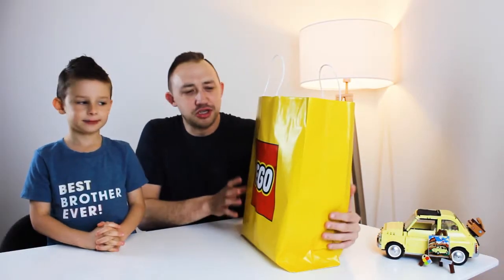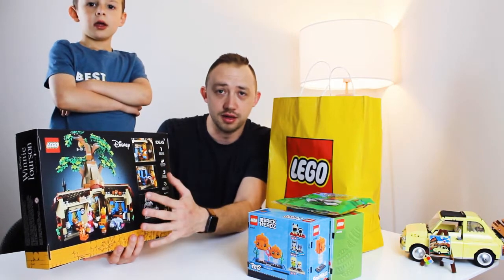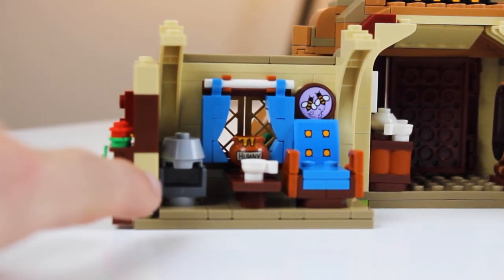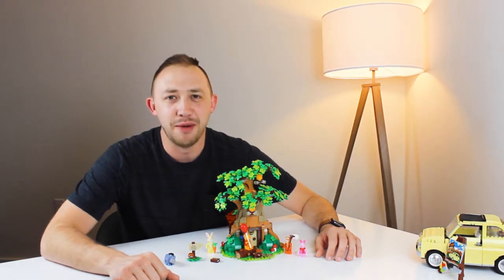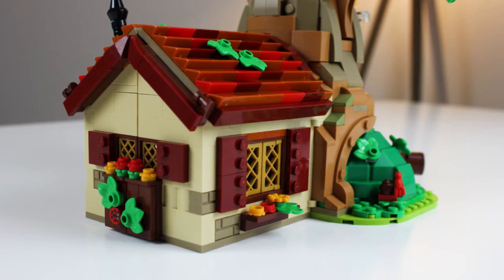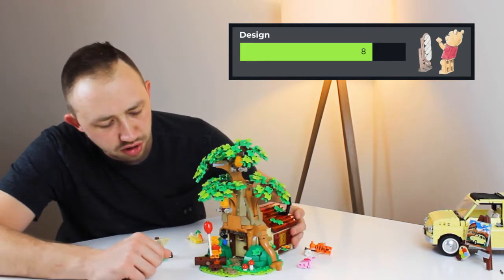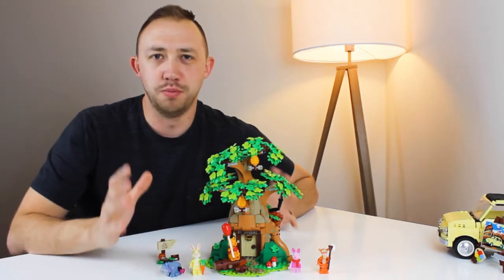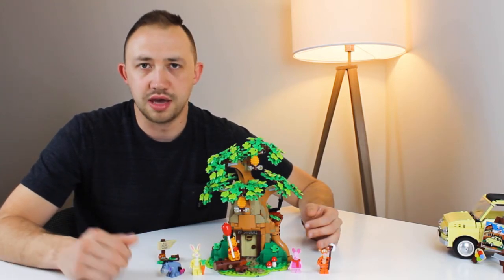NEW LEGO Winnie The Pooh Set!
The NEW LEGO Winnie The Pooh (21326) set is here and we were able to grab a copy from out local lego store! Winnie The Pooh and his friends are some iconic characters and we are excited to be transported back to the childhood days of watching the show! Let us know if you are a fan of Winnie The Pooh and if you plan on Building Lego Winnie The Pooh (21326)? In this video we will unbox the set, speed build and review the set and then give it our new BQ Score!!